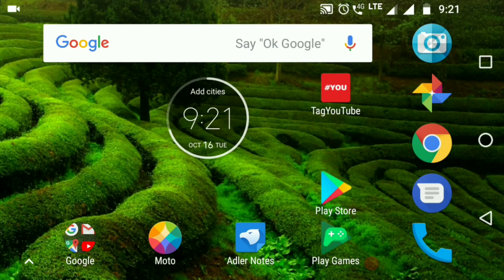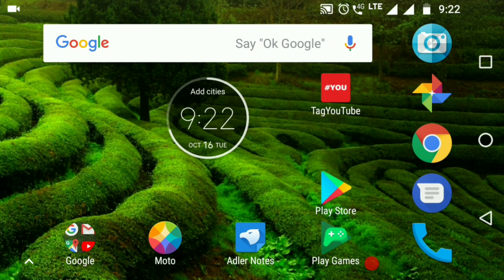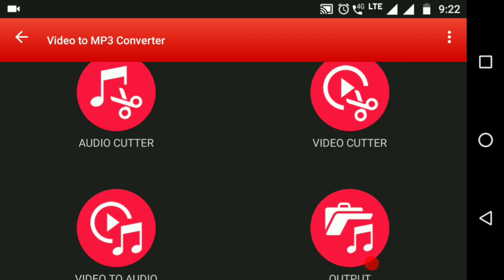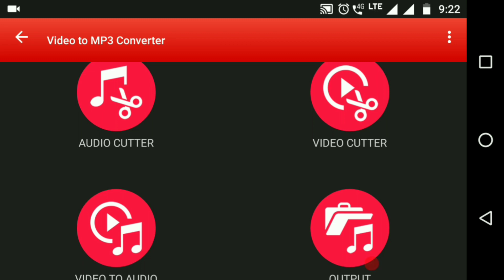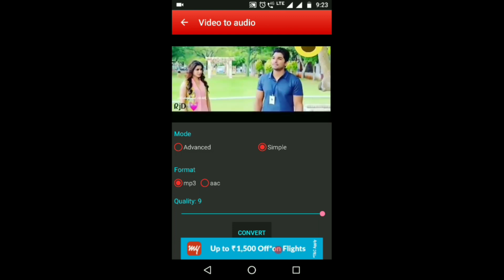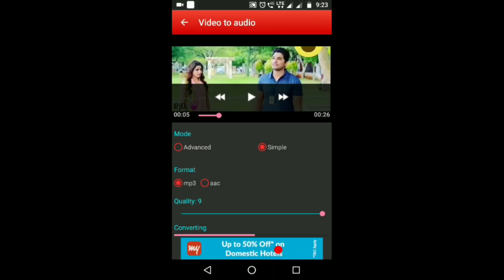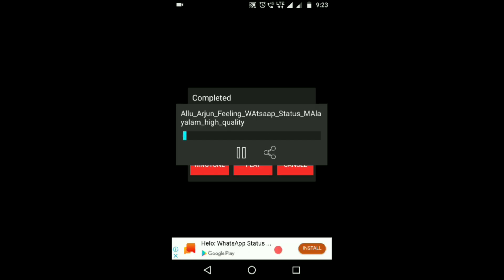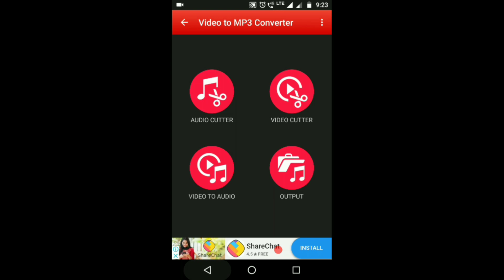convert any video to mp3 | ഇനി ഏത് വീഡിയോയും mp3 ആക്കി മാറ്റാം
MP3 (File Format), The Internet (Media Genre), How-to (Website Category), Mp4, Song (Composition Type), Player, Youtube, Mobile Phone (Video Game Platform), Freemake Video Converter (Software)